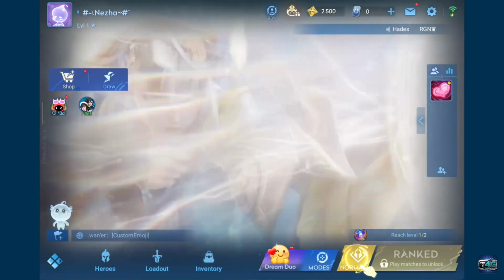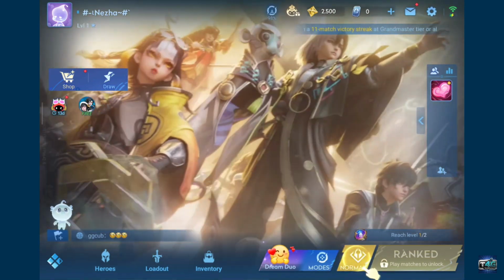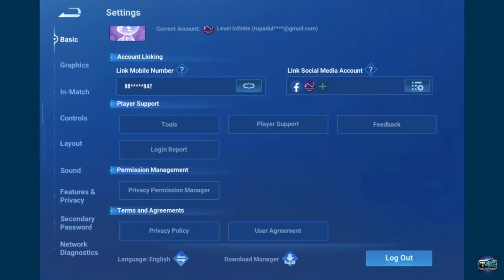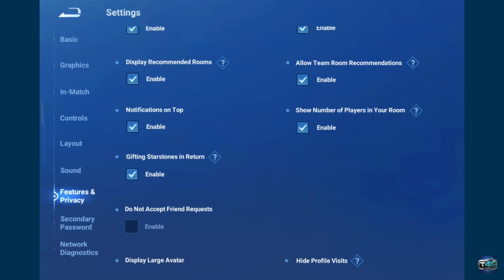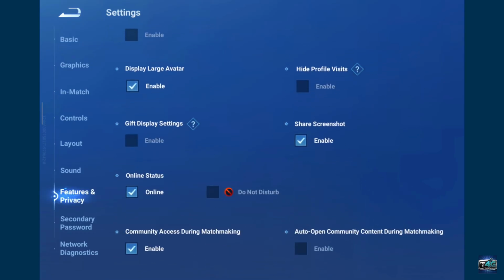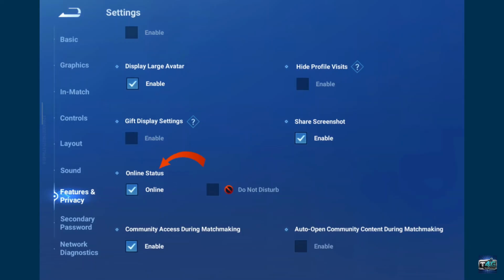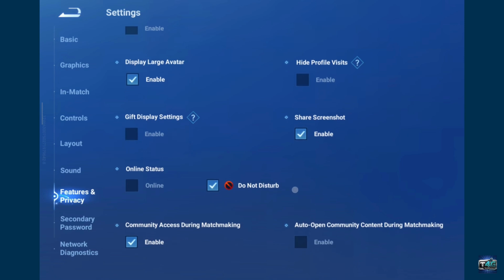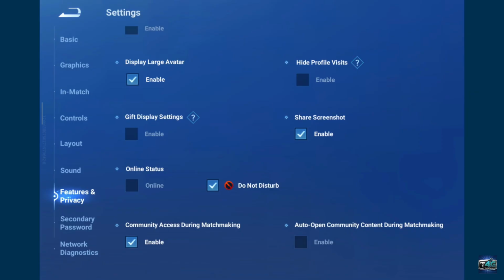How to Enable Do Not Disturb in Honor of Kings (2026 Guide)?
Are you tired of getting interrupted by notifications while playing Honor of Kings? In this tutorial, I’ll show you how to enable Do Not Disturb mode in Honor of Kings so you can focus on your gameplay without distractions. This step-by-step guide is beginner-friendly and works on both Android and iOS devices.